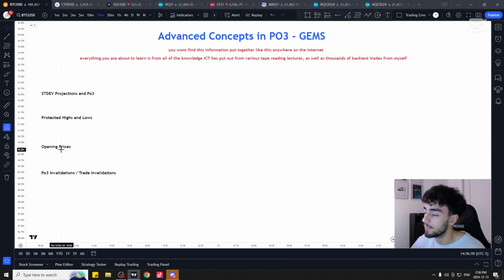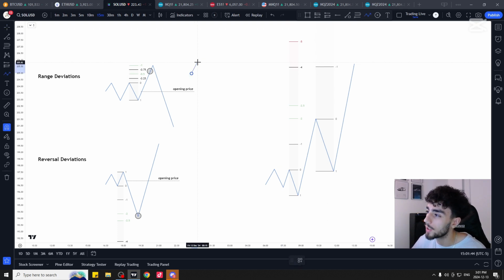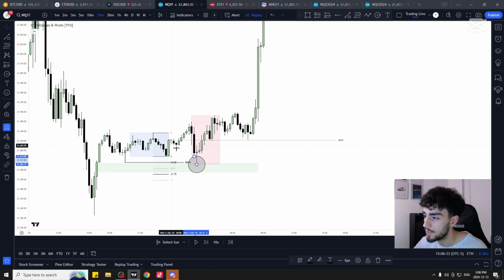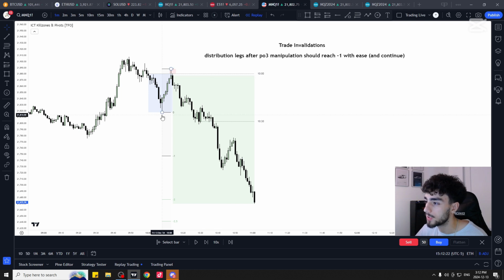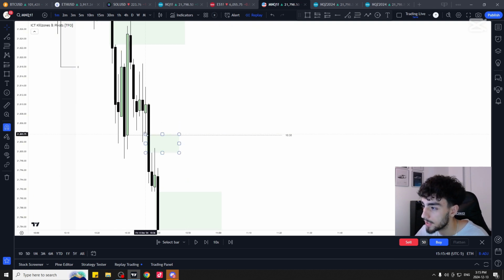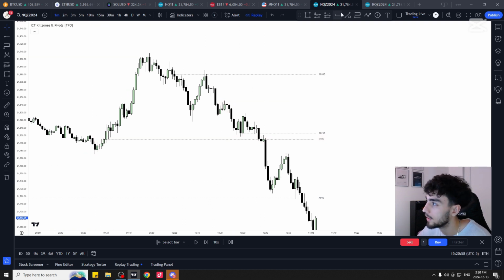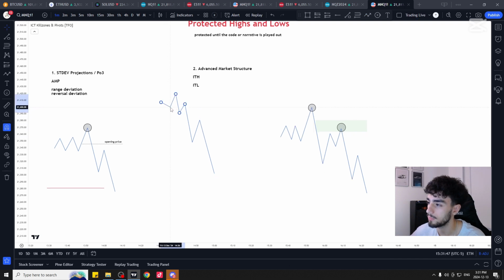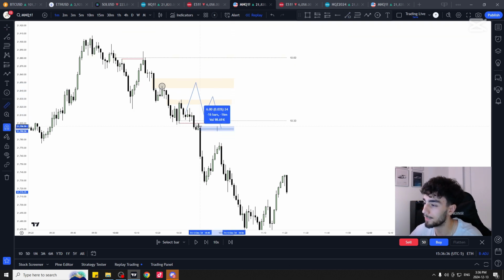GEMS - Po3 Mastery Part 3 - Advanced Theory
GEMS Po3 Mastery
After watching all of the ‪@InnerCircleTrader‬ on YouTube, back-testing and forward-testing thousands of trades, I have finally found my trading system, GEMS [Gatie's Execution Morning Strategy], a system where I implement all the knowledge I have on the markets through the context of Po3.

I am GatieTrades and I Livestream My ICT trading Journey Daily at 9:15am EST. My purpose is to showcase full transparency of a trader's journey and improve my trading everyday until I accomplish all my goals.